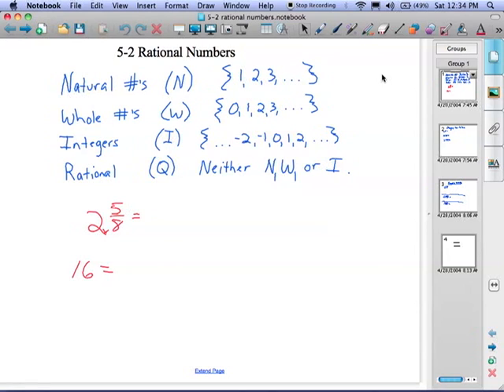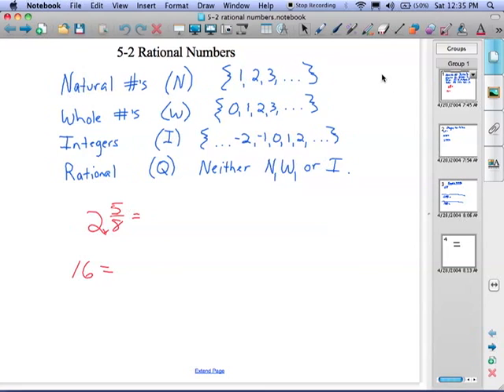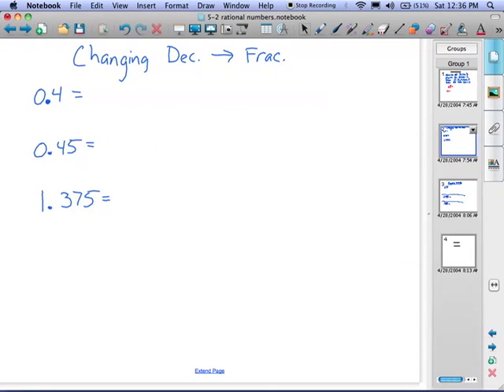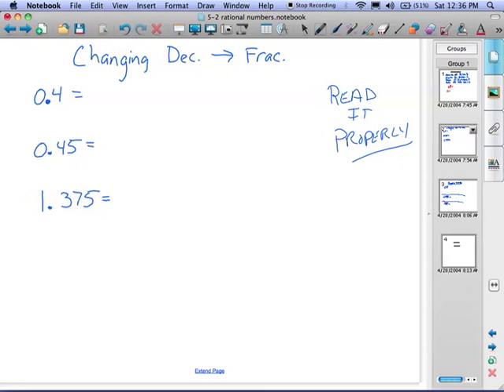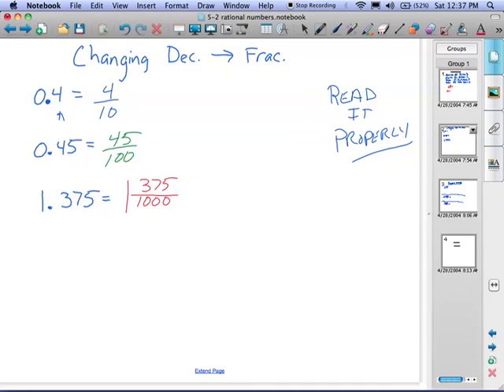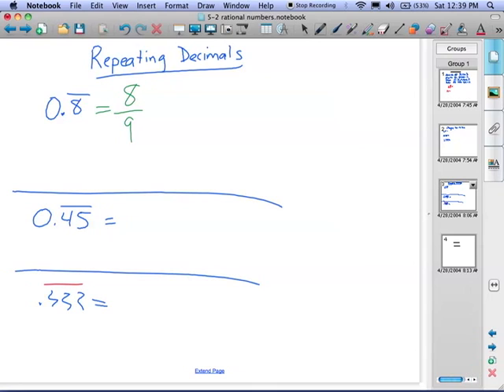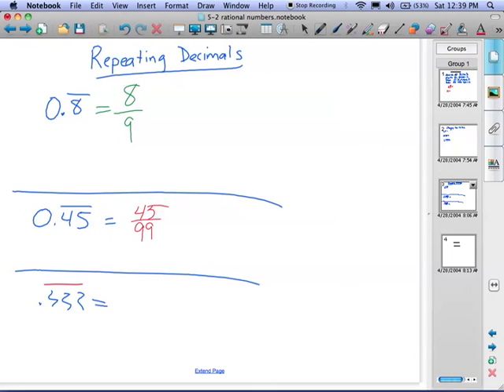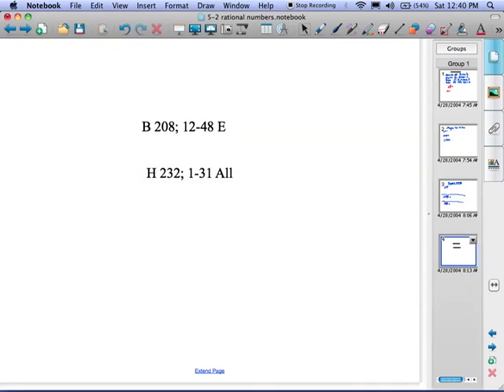5 2 Rational Numbers